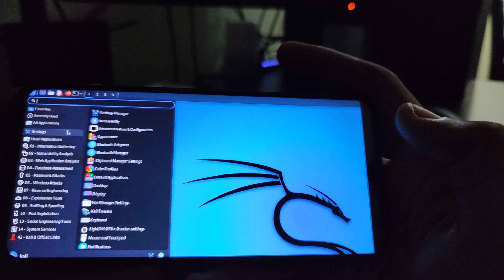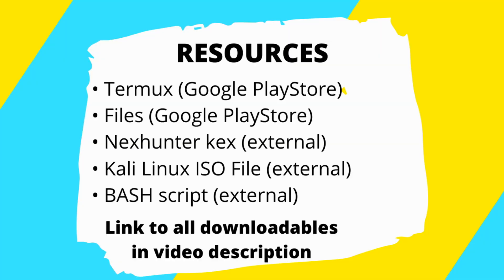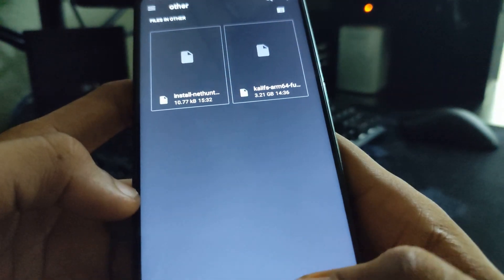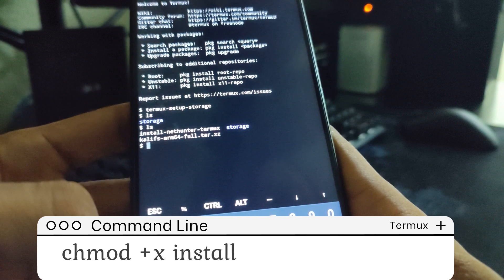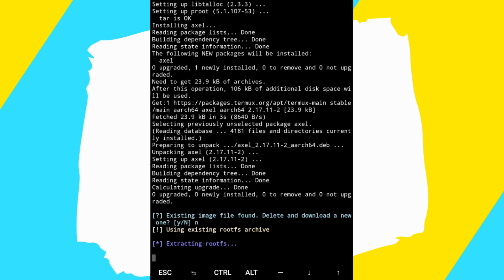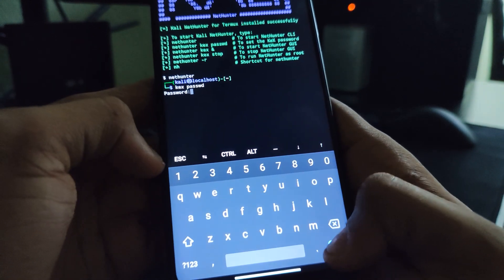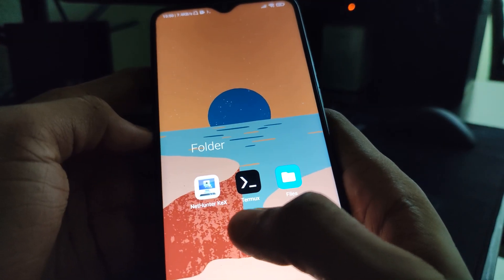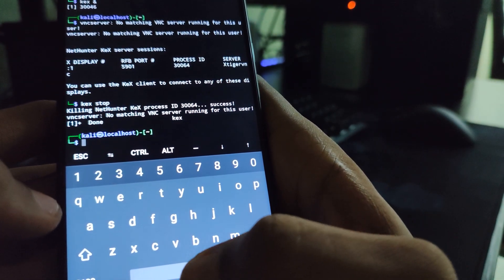How to install Kali Linux on Android Device 2023 Tutorial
How to install and run Kali Linux on your Android device in 2023. Follow this tutorial and install Kali Linux without errors.

DOWNLOADABLES
Termux (Download from Google PlayStore)
Files (Download from Google PlayStore)

Kali Linux is a pen-testing software.